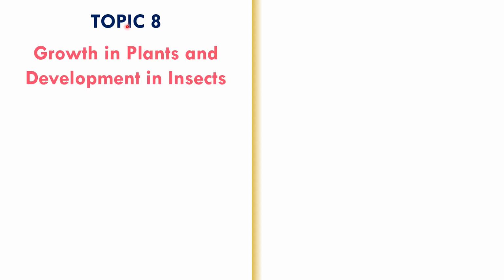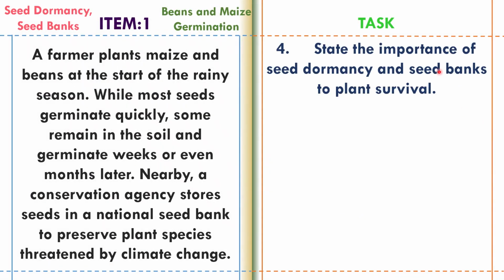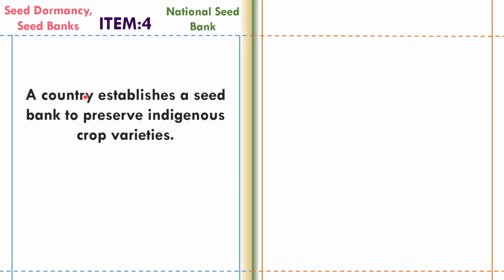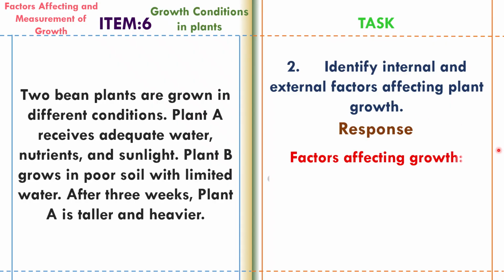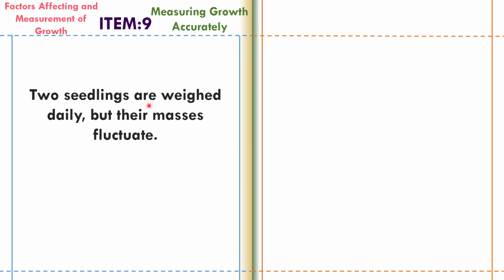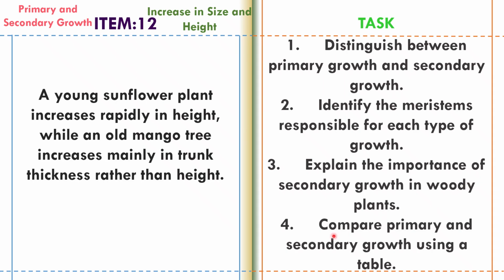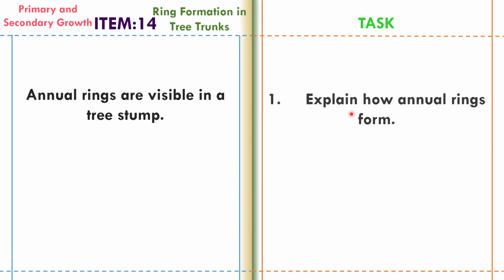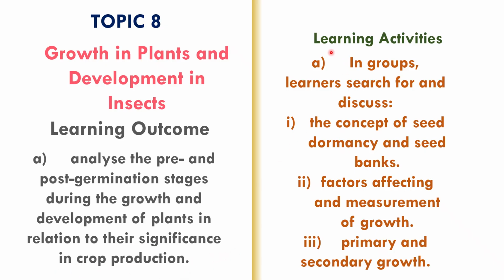Growth And Development-1-Seed Dormancy, Seed Banks, Factors Affecting Primary and secondary Growth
Seed Dormancy, Seed Banks, Factors Affecting Primary and secondary Growth